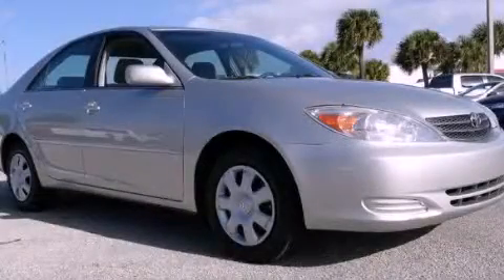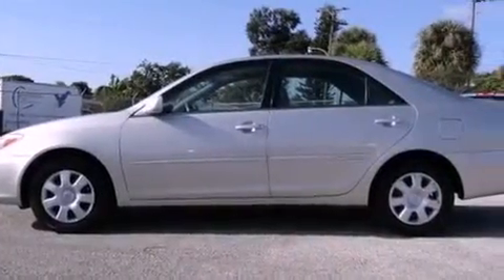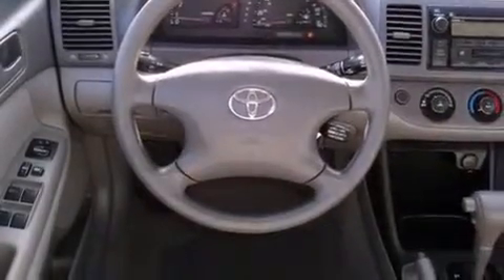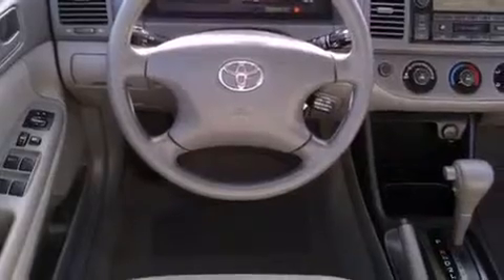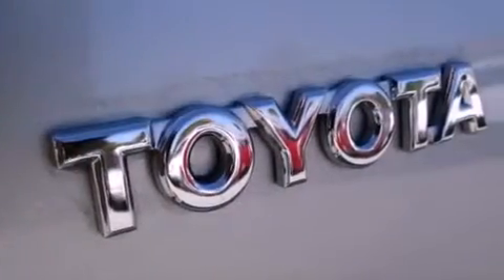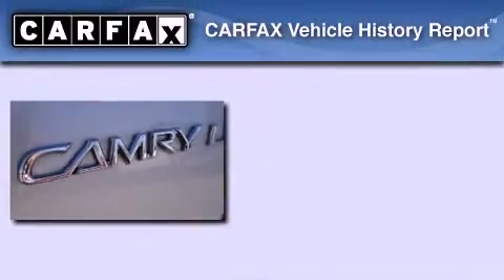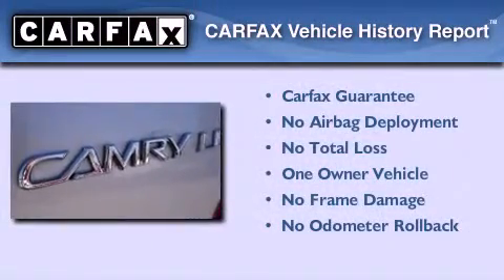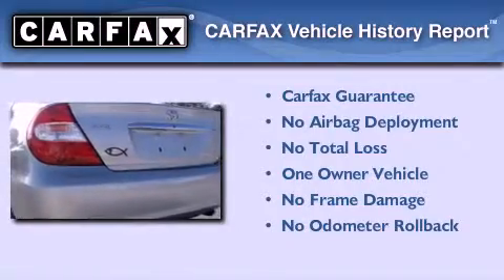Preowned 2004 TOYOTA CAMRY Miami FL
Year : 2004
 Make : TOYOTA
 Model : CAMRY
 Engine : dohc vvt-i i-4
 Trans . : automatic
 Exterior : silver
 Miles : 93,507
 Interior : silver

 Lehman Mazda